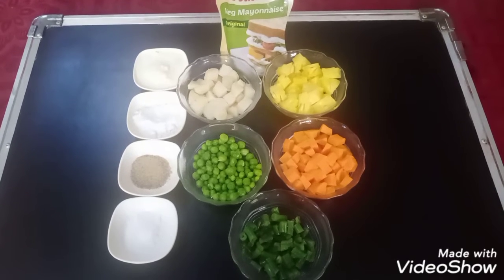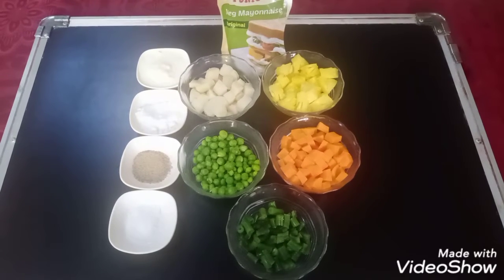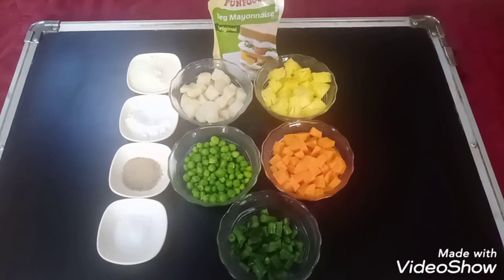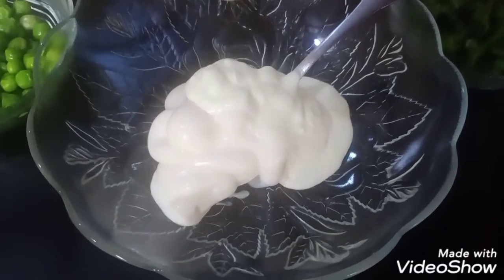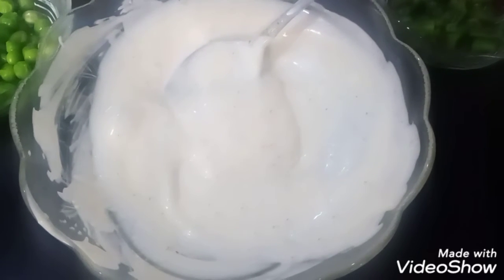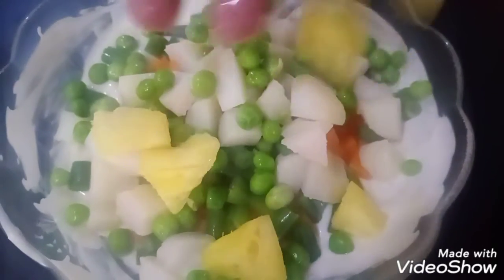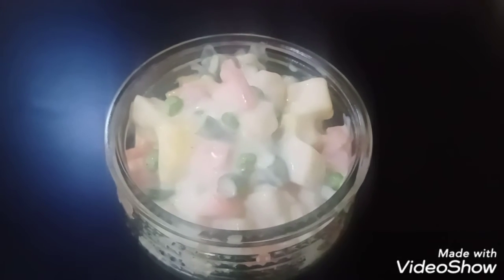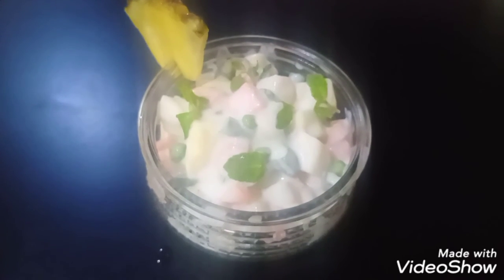Russian Salad by Chef Gauravv Mehra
Ingredients for Russian Salad :-
Potato.                             1/4Cup
Carrot.                              1/2Cup
French Beans.                 1/4Cup
Green Peas.                     1/4Cup
Pineapple.                         1/2Cup
Ingredients for Russian Salad Dressing :-
White Pepper Powder.    1/2Tsp
Mayyonaise.                     3Tbsp
Icing Sugar.                       1Tbsp
Cream.                               2Tbsp

Method for making Russian Salad  Dressing:-
*Put Mayyonaise in the bowl, mix icing sugar, cream, white pepper powder, salt.

*Whisk all the above ingredients & make a smooth sweetish dressing for Russian salad.

*Keep them aside or store it in fridge.

Method for making Russian Salad:-
*Peel carrot, potato, pineapple, green peas.

*Cut head tail of french beans & cut into medium size dice.

*Cut medium size dice of carrot, pineapple, potato.

* Boil water in a sauce pan add potato, green peas,  french beans, carrot, boil till they are cooked perfectly.

*Strain them, put in ice water to stop cooking & from discoloration.

*Mix all veg & pineapple dices in the dressing.

*Garnish it with mint sprig, pineapple slice.

*Serve chilled.

NOTE:- CAN USE SUGAR SRUP INSTEAD OF ICING  SUGAR.